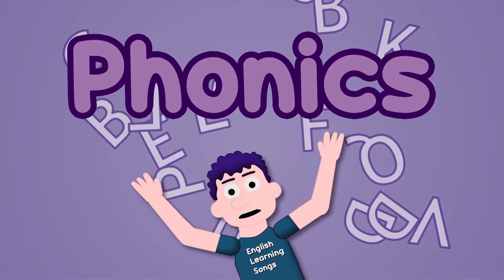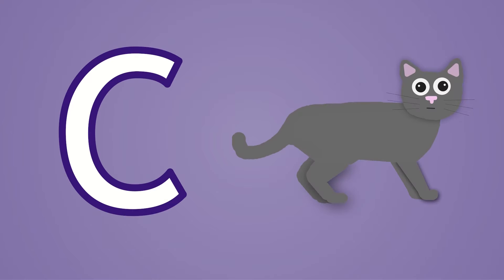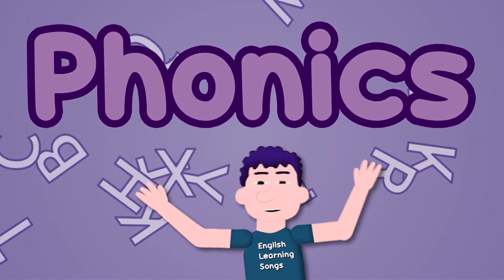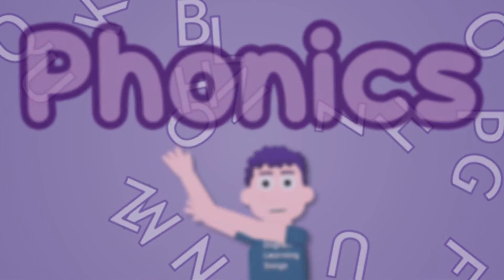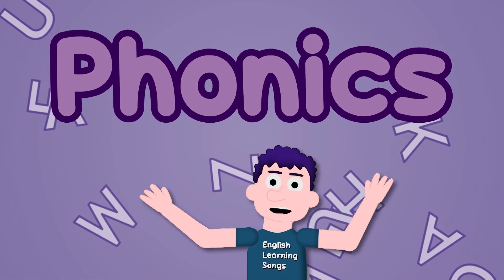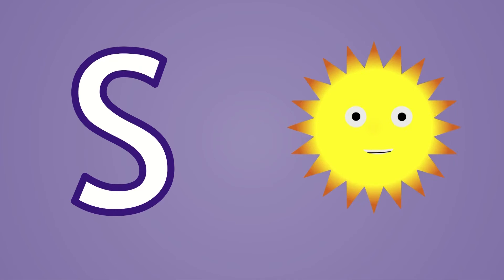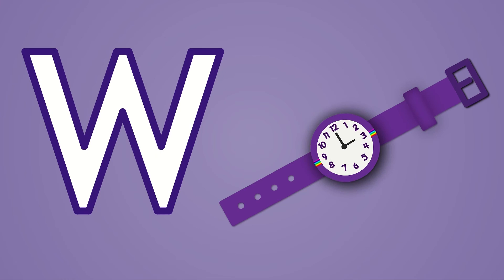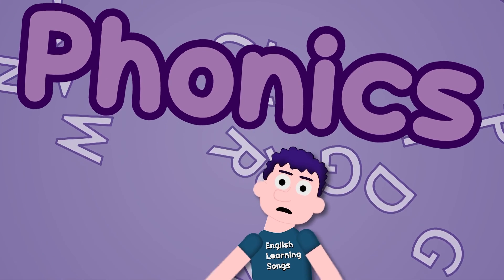Phonics, Phonics | English Learning Songs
Kids can learn phonics with this song covering the letters of the alphabet from A to Z. Kids can learn letters, sounds for each letter (phonics), and a simple vocabulary word for each letter. This catchy song is good for toddlers, preschool, kindergarten, or other ESL students learning the alphabet and spelling.

Lyrics:

Phonics phonics
Letters of the alphabet
Sing this song again and again
And you'll never forget

A Apple aa apple
B banana bb banana
C cat CC cat
D dog dd dog
E egg ee egg
F fish ff fish
G  girl gg girl
H hat hh hat

I igloo ii igloo
J jam jj jam
K koala kk koala
L lemon ll lemon
M mouse mm mouse
N net nn net
O otter oo otter
P pencil pp pencil

Q queen qq queen
R rainbow rr rainbow
S sun ss sun
T table tt table
U up uu up
V volcano vv volcano
W watch ww watch
X box xx box
Y yo-yo yy yo-yo
Z zero zz zero

Copyright English Learning Songs